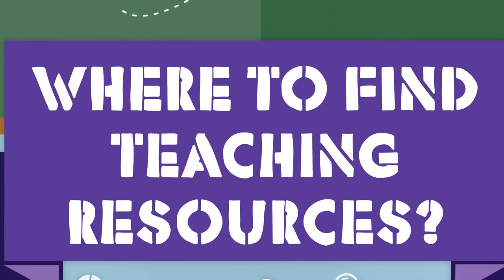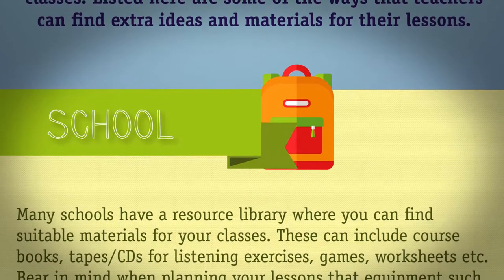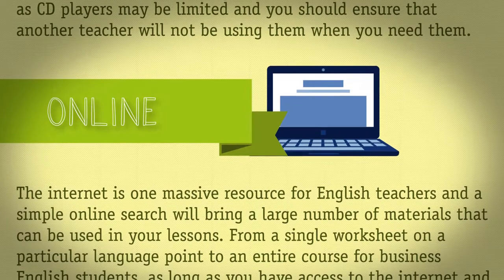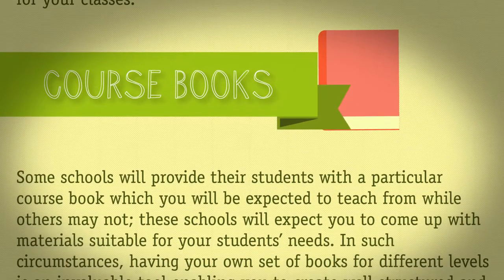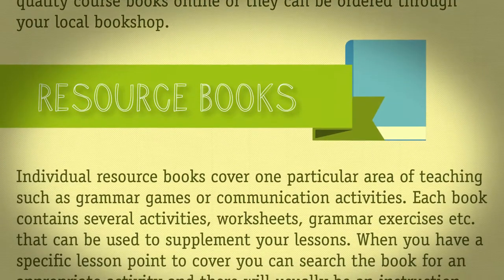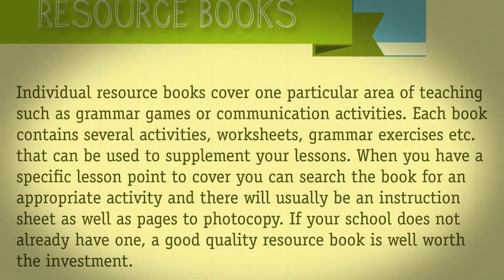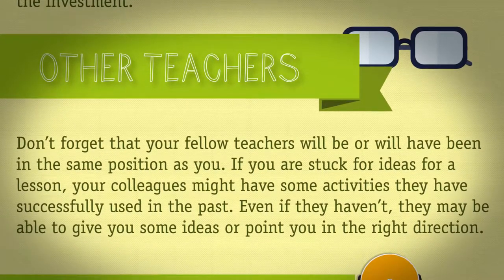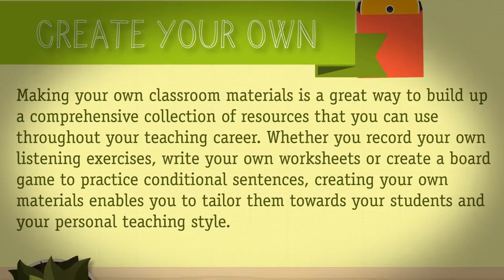The Best Ways To Find Teaching Resources for EFL | Teach & Live abroad!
Starting your first teaching job can be a nerve-wracking experience for any newly qualified teacher. With any luck you will find yourself working in a well equipped school with a set curriculum and all the resources you’ll need readily available. Unfortunately, this is not always the case and some schools may not even have a chalkboard for you to use let alone the latest IWB hooked up to the students’ iPads. In this case it is important for a teacher to know where to look for appropriate materials for their classes, whether it is to supplement
those resources already provided or to start a course from scratch.

If you know that you are headed to a school with limited resources before you leave home, and this could be the case for anyone volunteering in the poorer regions of the world, a  good idea is to buy yourself a set of course books appropriate for using with your students.

Oxford University Press and Cambridge University Press both publish excellent course books and other resources to suit a range of abilities and ages. OUP’s Headway series is great for older learners and Cambridge’s Essential Grammar in Use books are an invaluable resource for any teacher. Individual resource books or packs are a great source of games and activities; they usually cover one area such as grammar games or communication activities
and have pages to photocopy for use in your classroom.

The internet is one big resource library for English teachers, if you have access to it of course. There are hundreds if not thousands of sites aimed at providing ideas and materials for English teachers mostly run by working teachers themselves, and as long as you have
access to the internet and a printer you can find almost anything you could need for your classes.

You should also consider asking your colleagues if they have anything you could use, most of them will either be in the same position as you or will have already been there so may well have something to share. You can also make your own materials, enabling you to build up your own extensive library of teaching resources for use throughout your career.